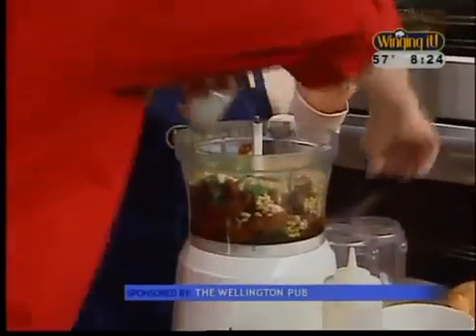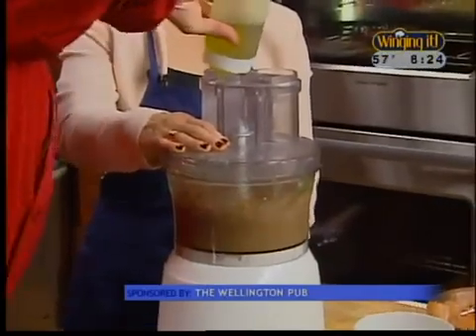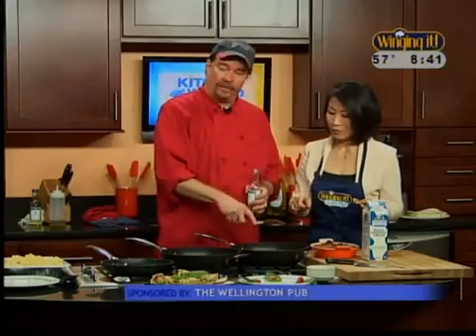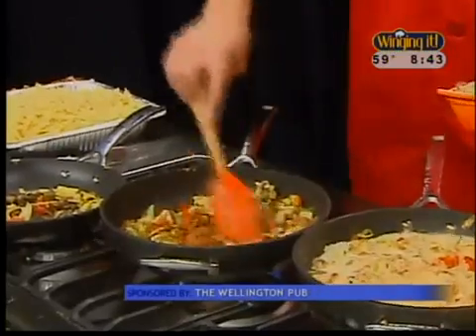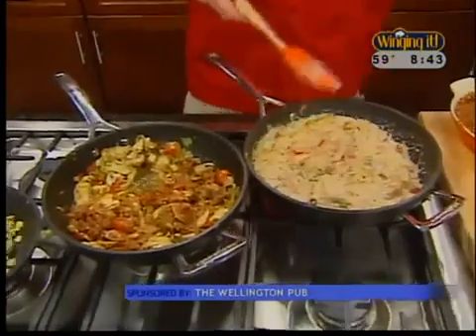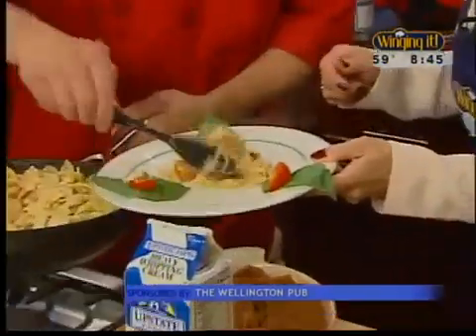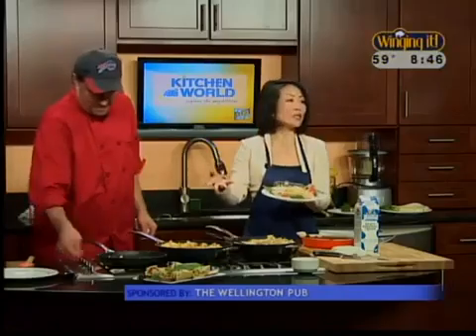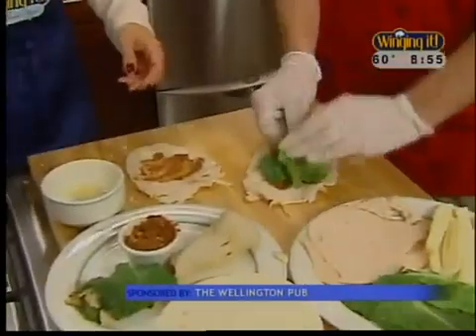Chef Mark Sundried Tomato Pesto